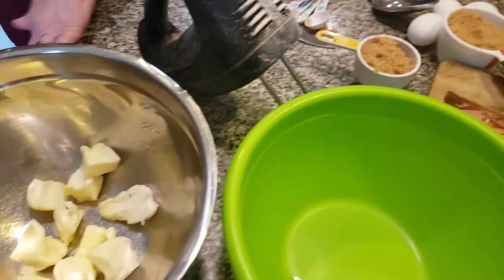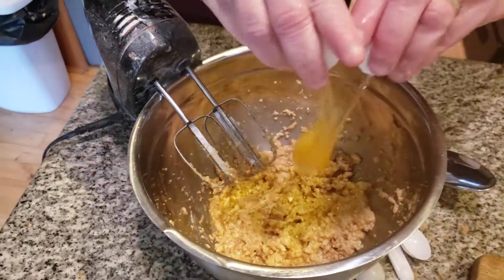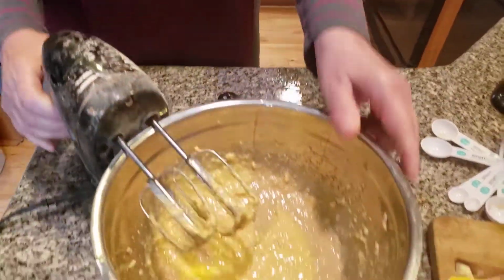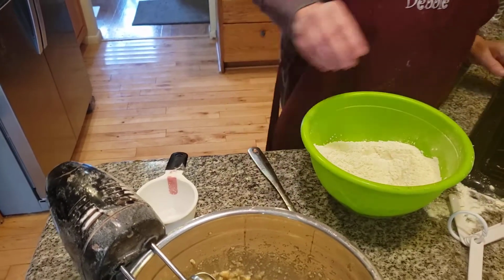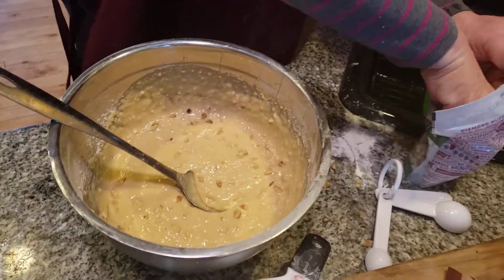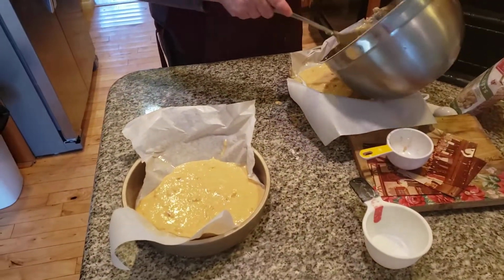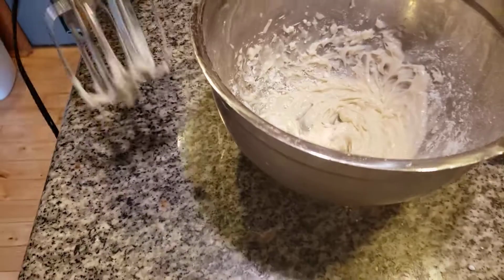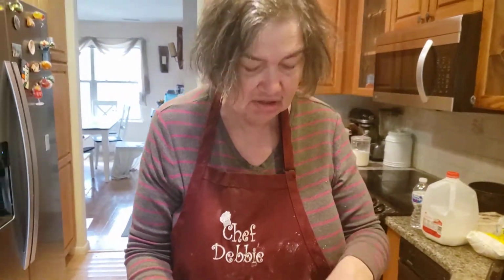maple walnut cake honor. of the student. prince. 1978